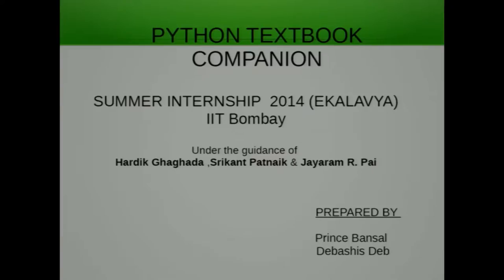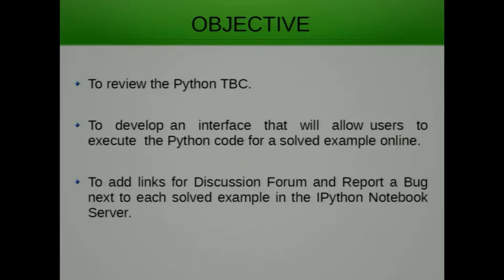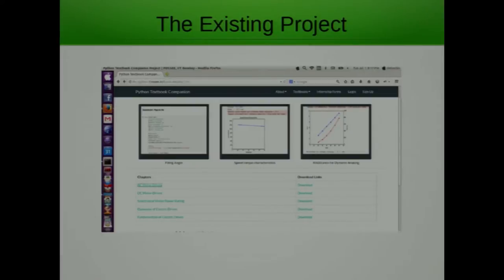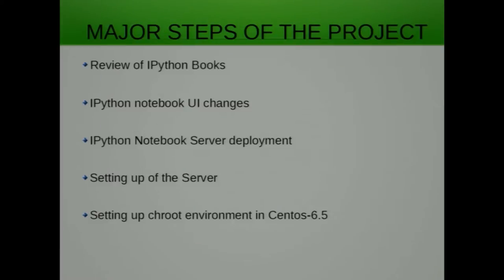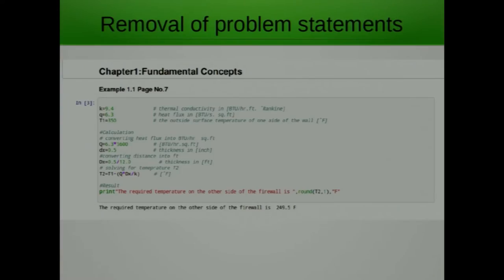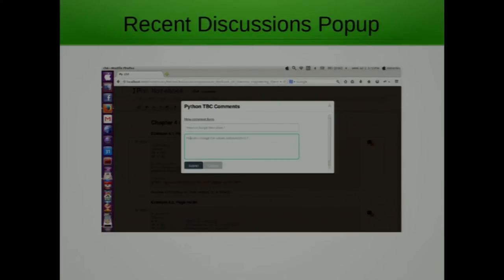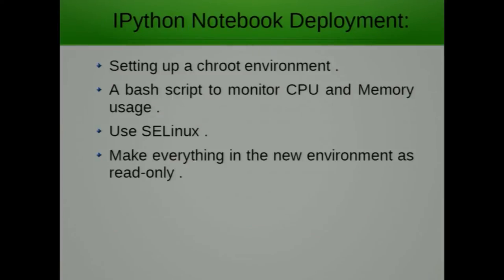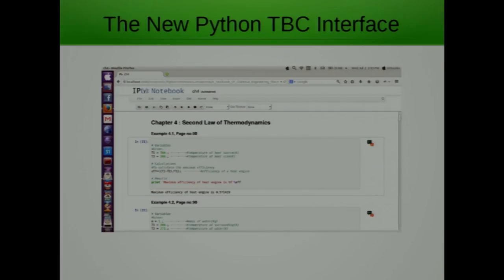SI2014 P9 Python